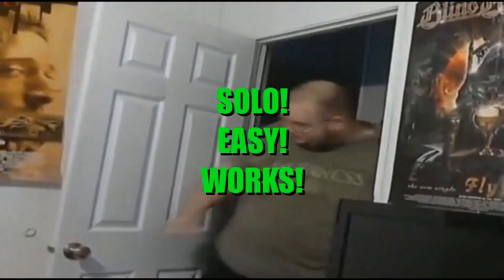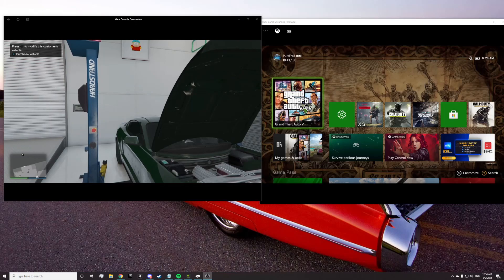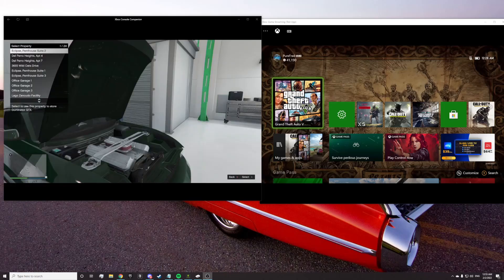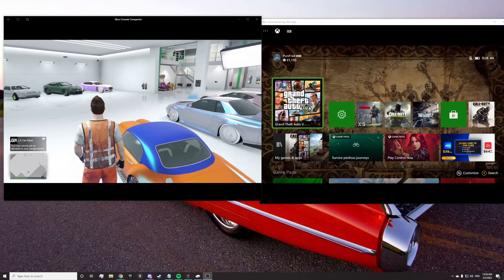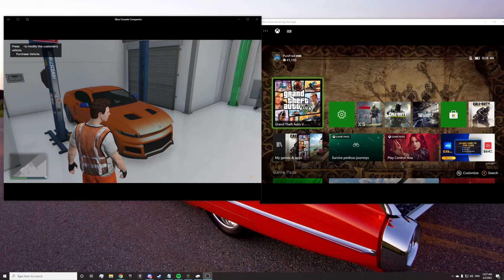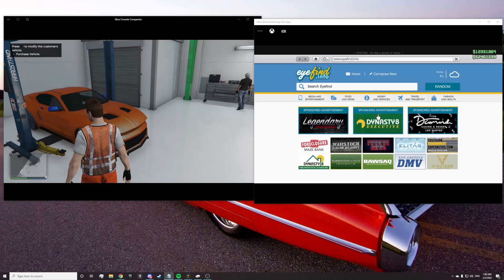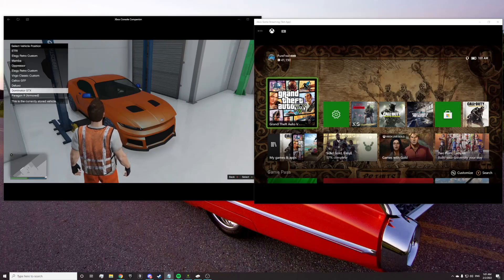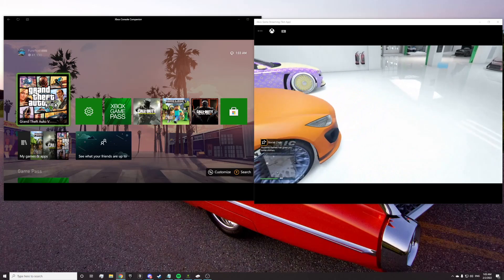GTA - Car to Car Merge *PATCHED*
yes i know its old i dont care